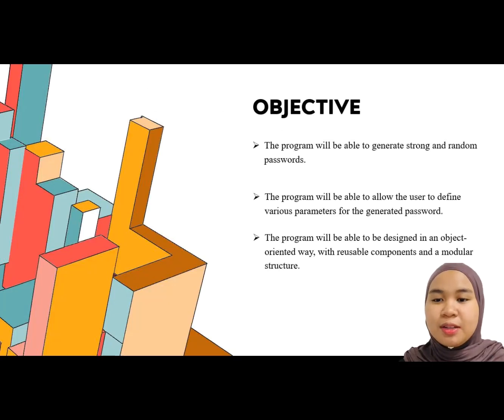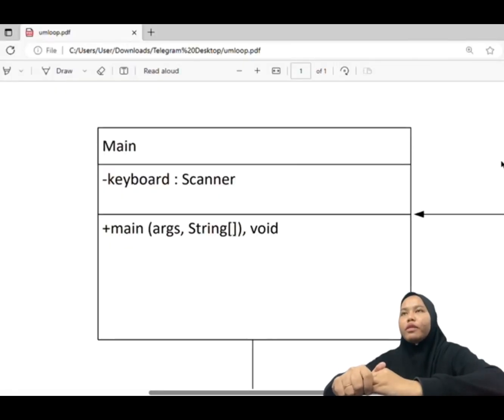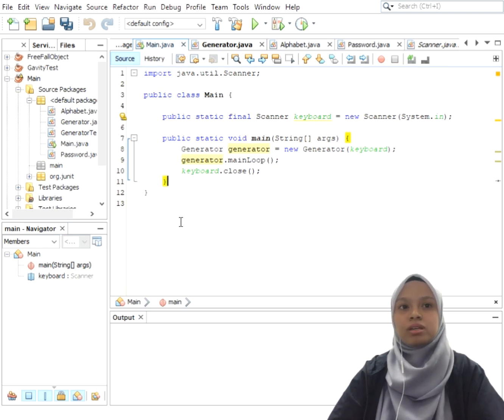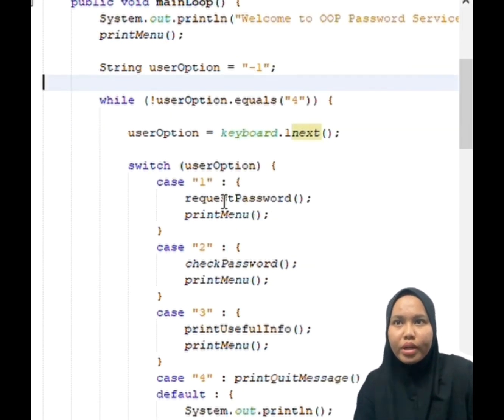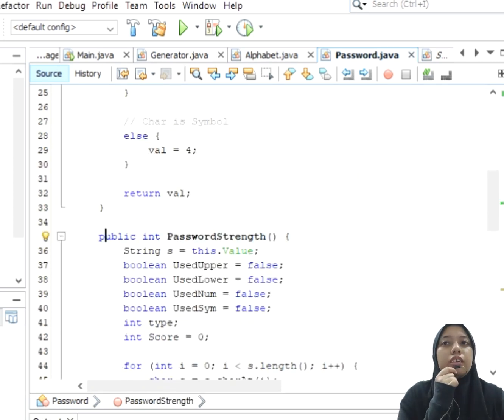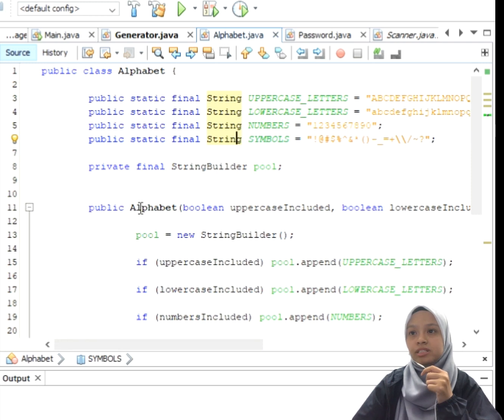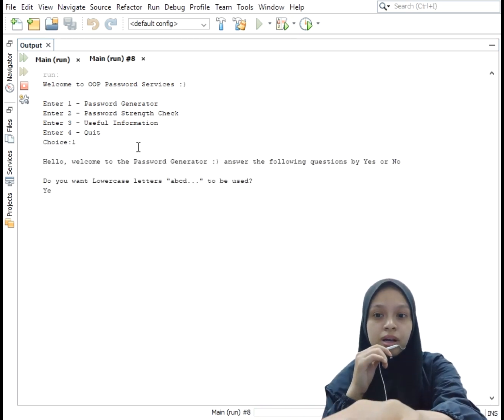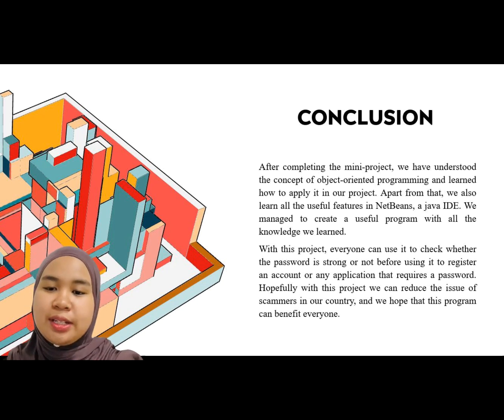OOP PASSWORD SERVICES USING JAVA LANGUAGE.